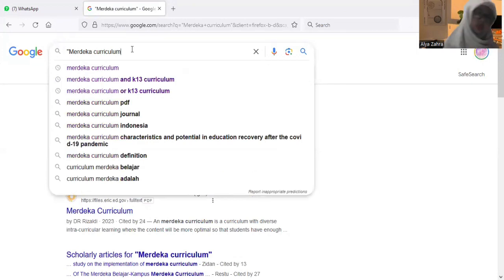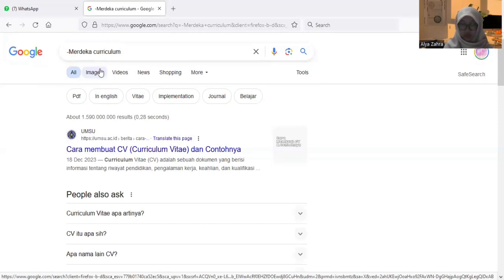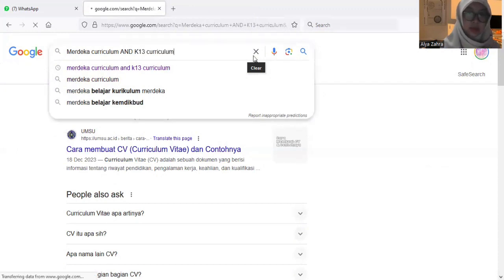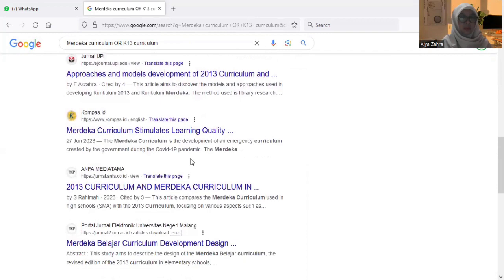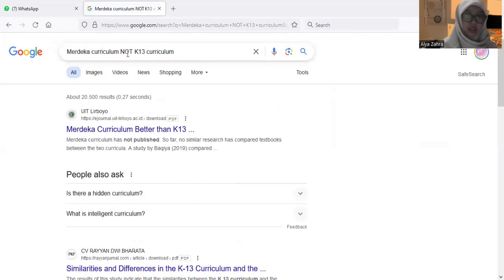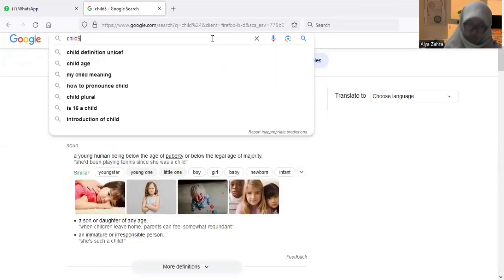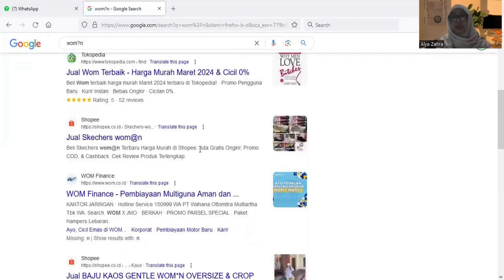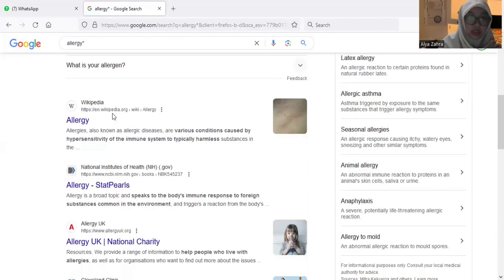Basic Internet Search Techniques